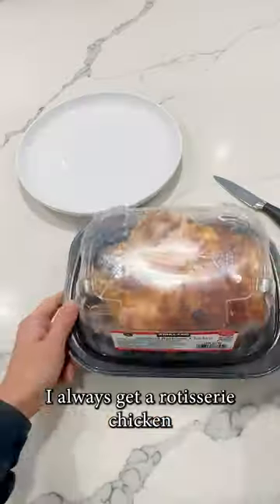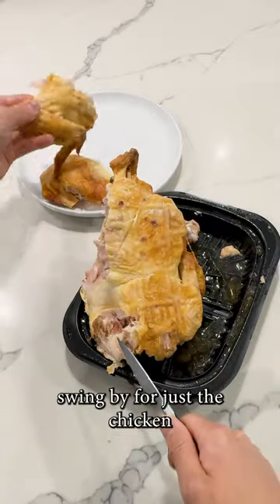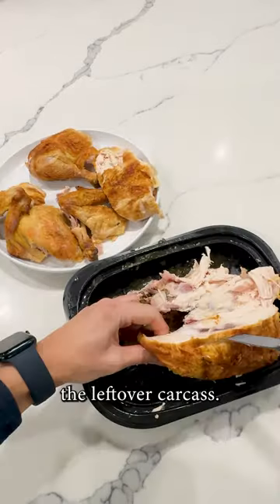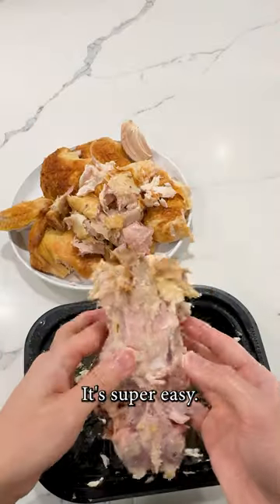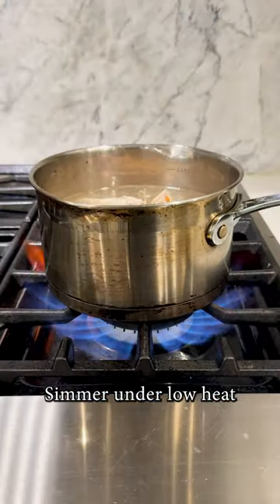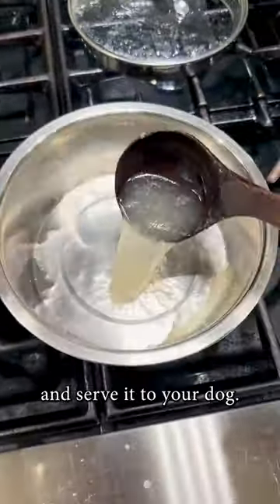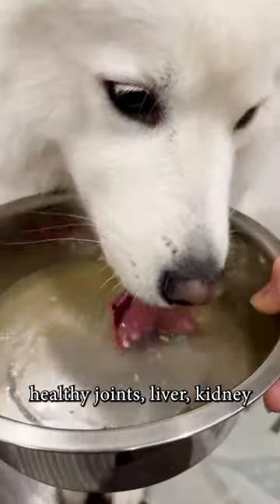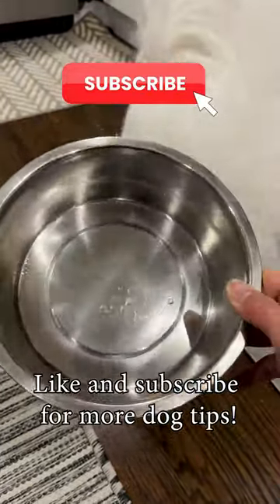Costco $5 rotisserie chicken hack for pets